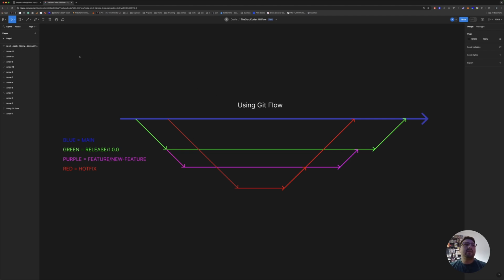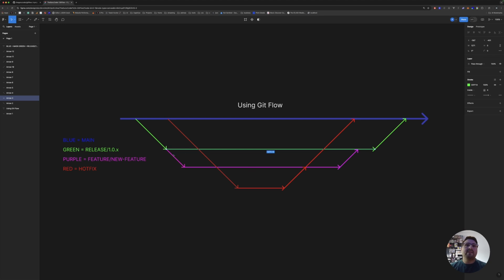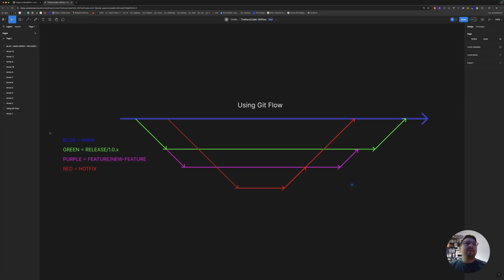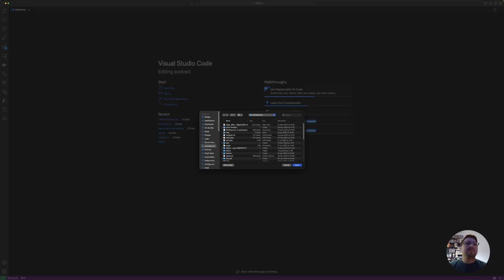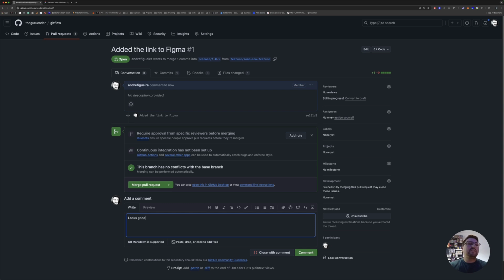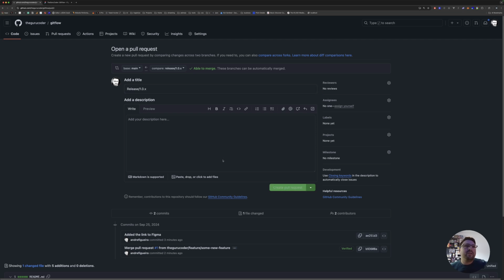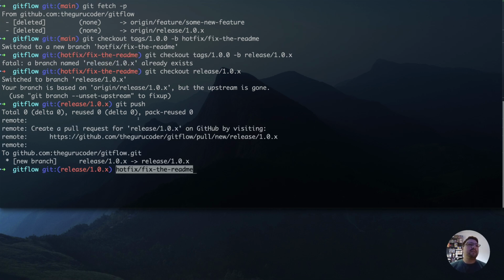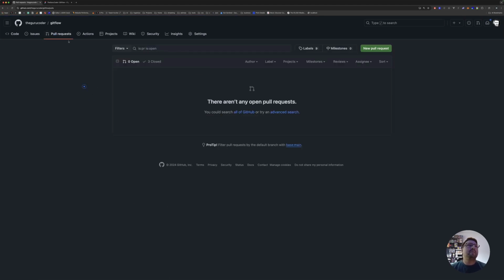How to use Git the right way and release with Gitflow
In this tutorial, we dive into a simplified Gitflow process that eliminates the need for a develop branch, making it perfect for smaller teams or developers who want a streamlined approach. By simplifying Gitflow, you can manage your releases effectively without the added complexity of managing multiple branches. Here’s what you’ll learn:

- The key differences between standard Gitflow and the simplified version we’re using.
- How to handle feature branches, hotfixes, and releases directly off the main branch.
- Step-by-step instructions for managing the Git release cycle, including starting and finishing releases.
- Best practices for keeping your Git history clean and your workflow simple.

If you’re a developer looking to optimize your workflow while still maintaining the flexibility of Gitflow, this is the guide for you. Whether you’re working solo or as part of a small team, this method will help you get releases out quickly and efficiently without overcomplicating the process.

For Developers
Be sure to check out the go-to tool for editing, validating, and managing JSON files in your projects. It’s a powerful, user-friendly editor designed for developers who need to work with JSON data efficiently.

Looking to scale your development projects or improve your release process? to explore my consulting services and tools I've prebuilt and my books.

I help teams optimize their workflows, enhance code quality, and deliver robust software solutions. Additionally, explore the services from my digital agency — we specialize in cutting-edge technical solutions, including AI-driven apps, SaaS products, and more.

By the end of this video, you’ll have the skills to implement this simplified Gitflow strategy into your workflow, keeping things simple without sacrificing efficiency.